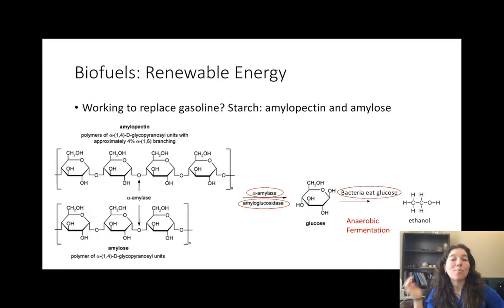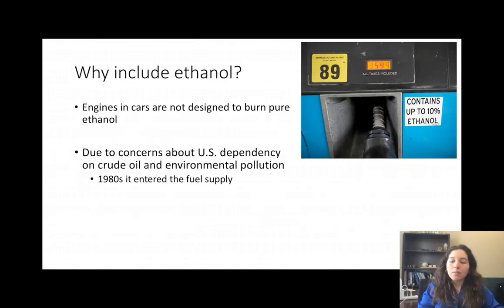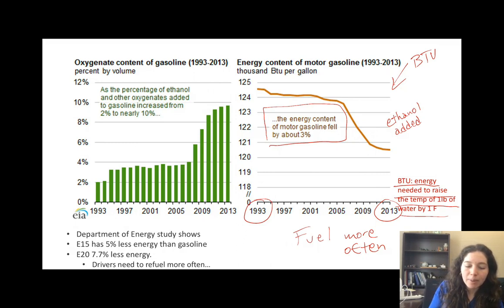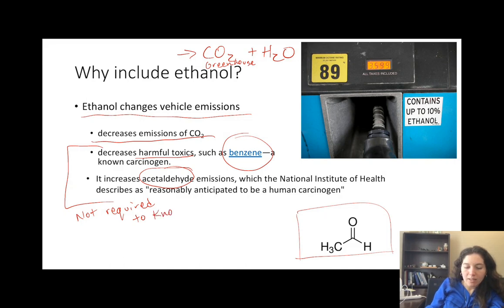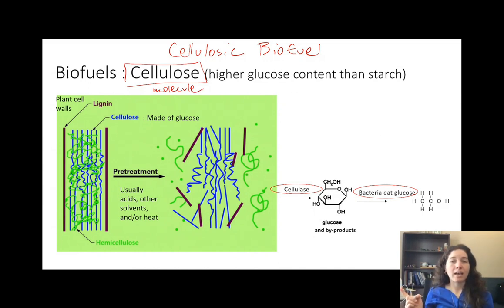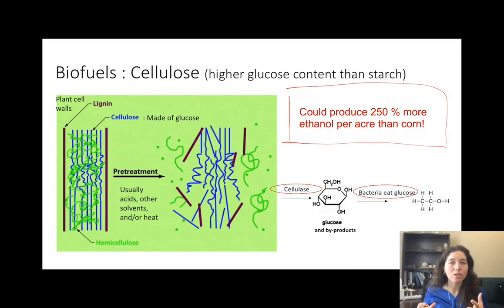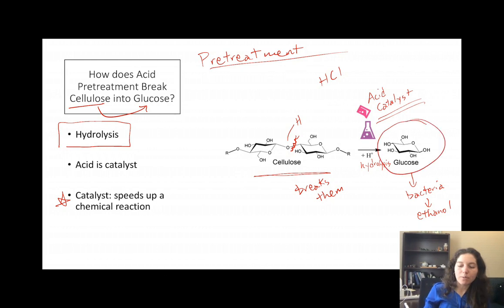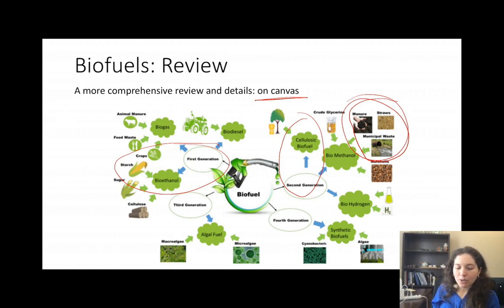Topic 5.2 part 2 Biofuels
Topic 5.2 part 2 on Biofuels for CHEM 105 SP 21